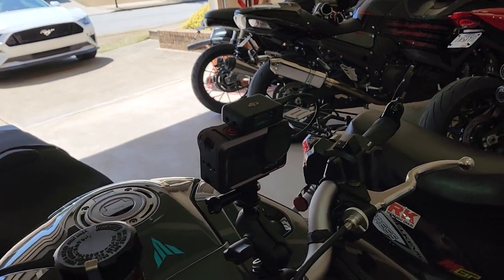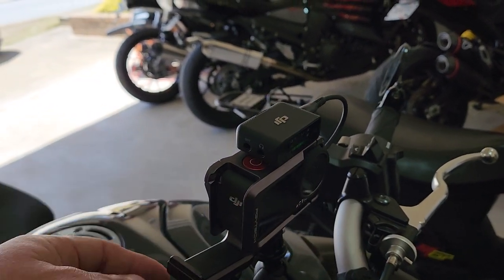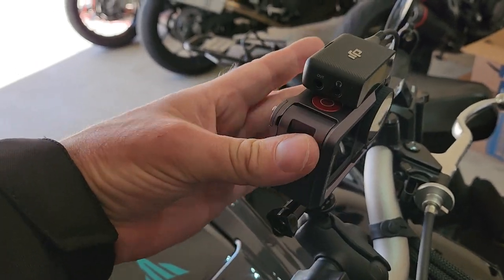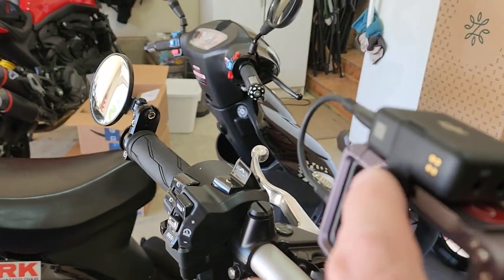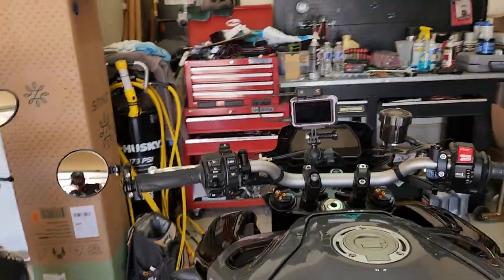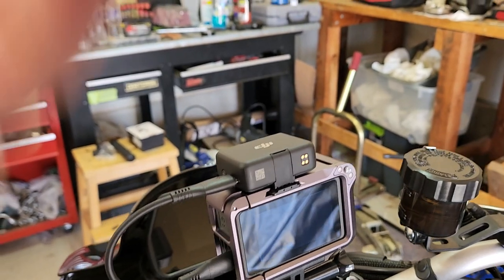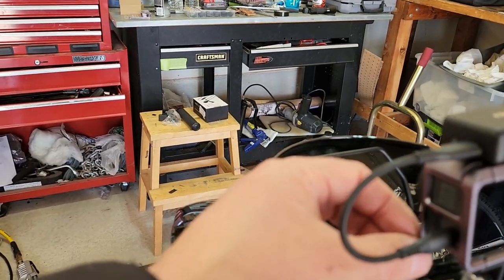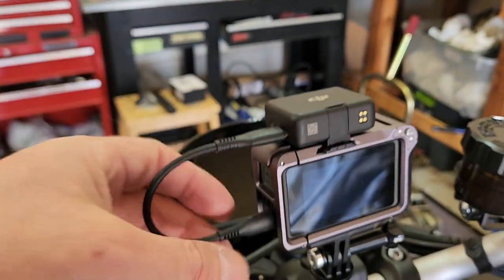Dave's Garage - Proper DJI Cam and Mic setup for VLogging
Was having issues with my rig, so I decided to to fix it.  Found a nice camera cage on Amazon and it has a secure mount for the wireless mic receiver.  Let's take a look at it and see how it came out?

Link to the cage:

Link to the camera:

Link to the DJI Wireless Mic system:

Link to really short USB Cable: